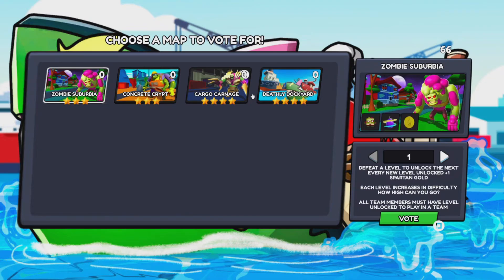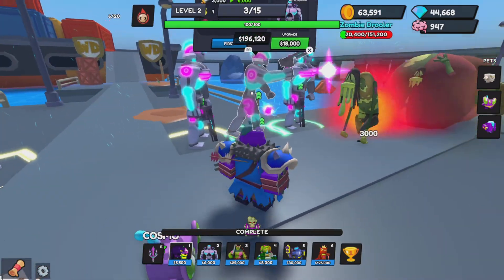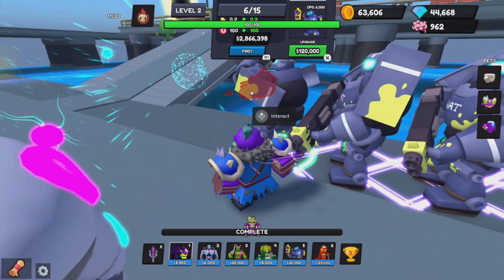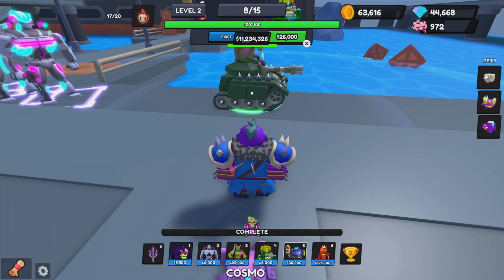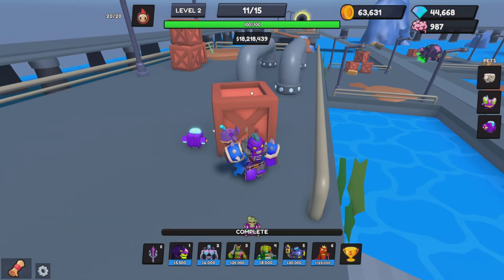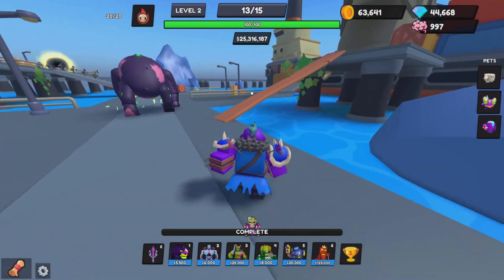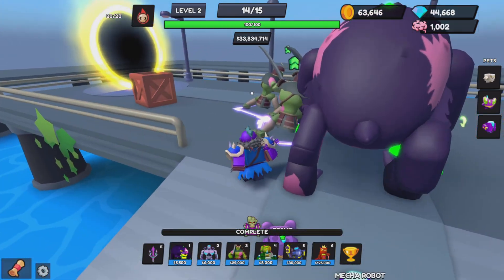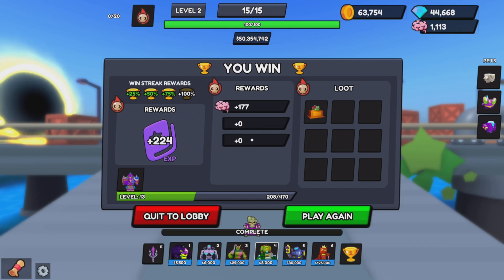The Zharrk!! - Zombie Event - World Defenders - Roblox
Taking on the Zharrk on the Deathly Dockyard!!